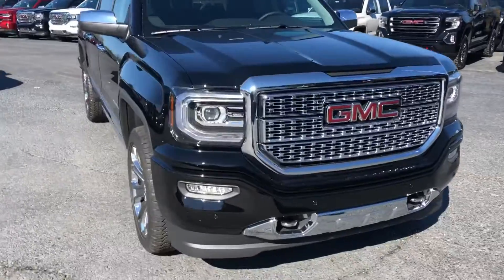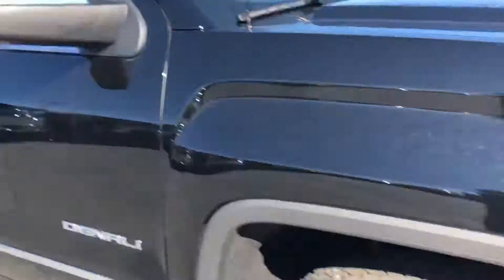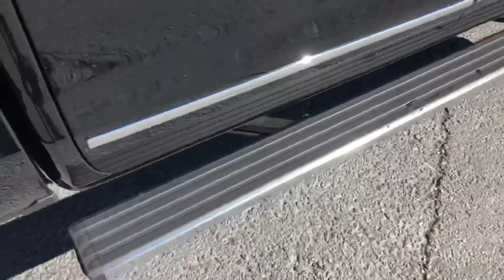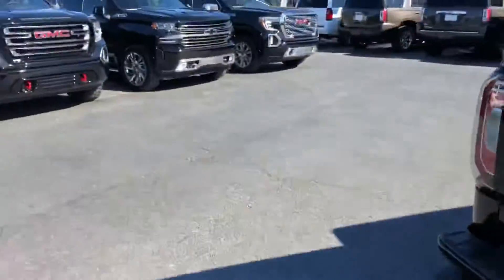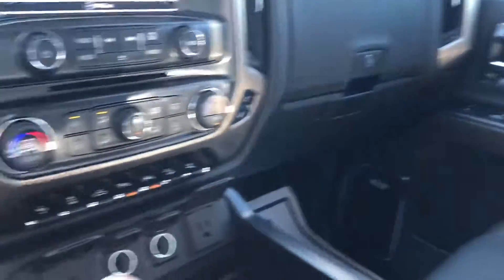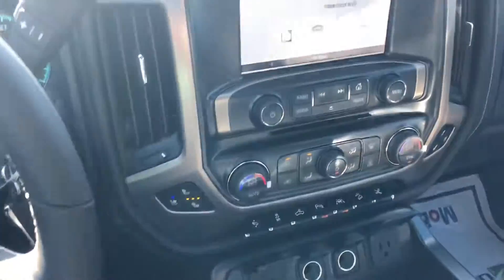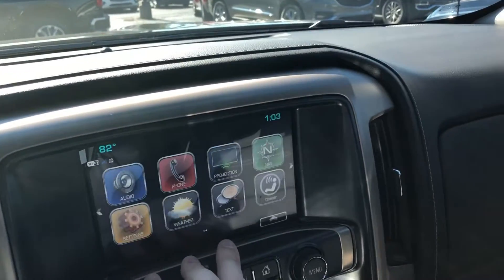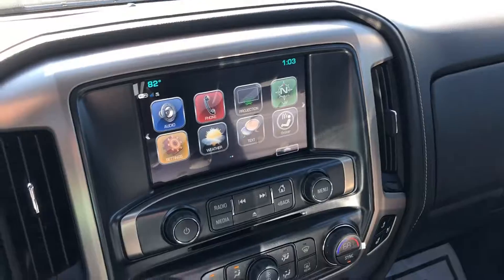Jeremy, here is a look at your awesome Ultimate Denali Sierra!